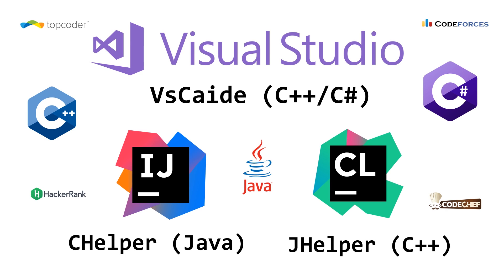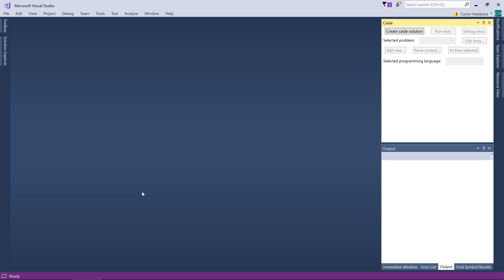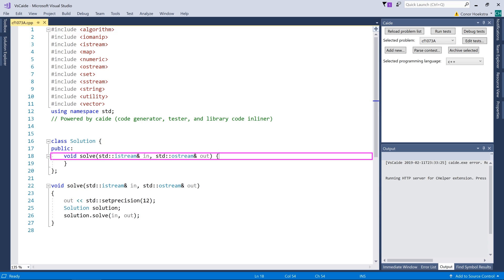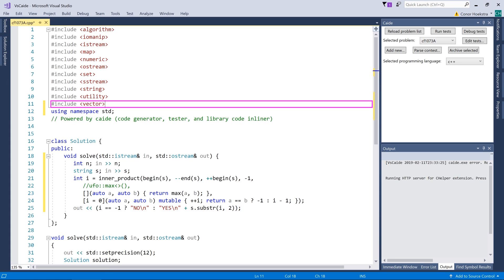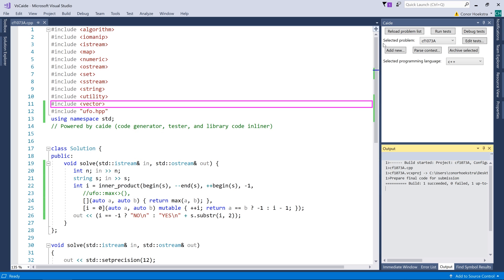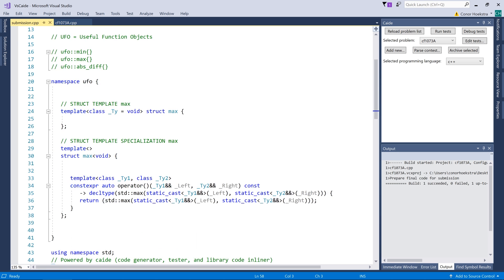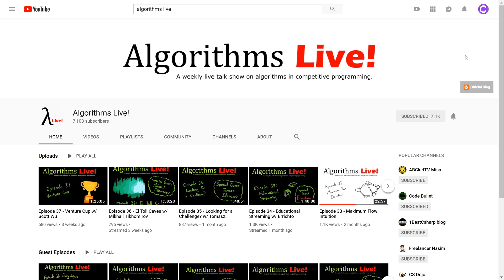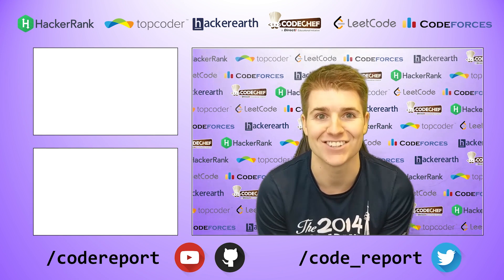Competitive Programming Plugins: VsCaide!